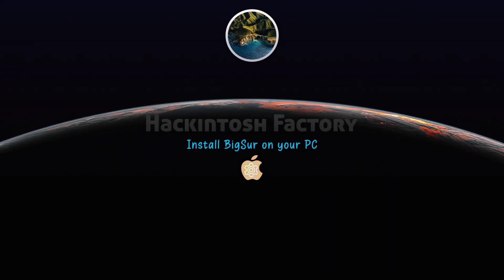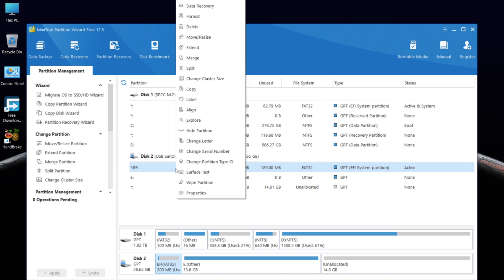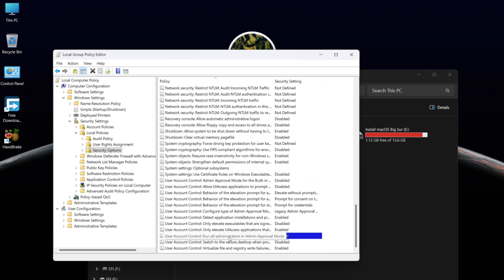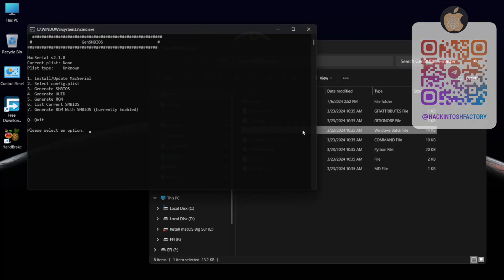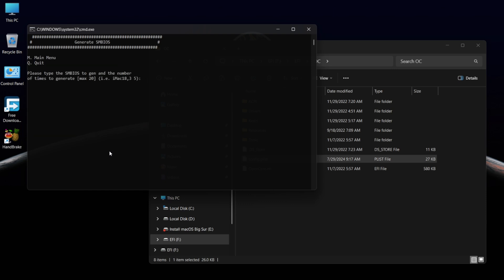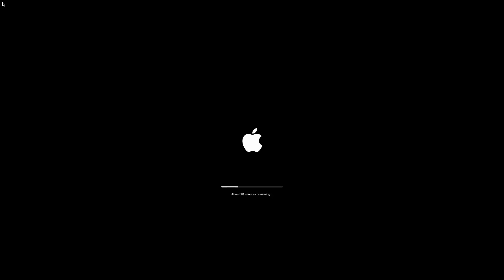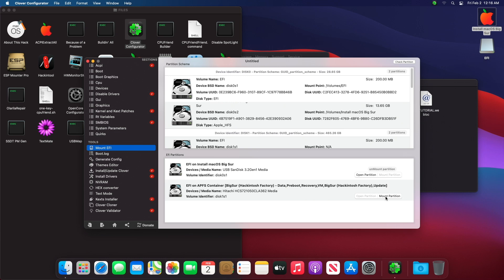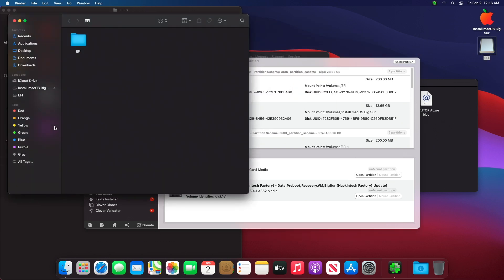Hackintosh Gigabyte GA B85M D2V - Intel Core i7 4790 - Nvidia GT 730 | Free EFI BigSur 11.7.10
You Can Download Installation Files on Hackintosh Factory Telegram Channel.

in this video i want to show you how to install macOS BigSur 11.7.10 on :

Gigabyte GA B85M D2V Motherboard
Intel Core i7 4790 CPU
Nvidia GT 730 Graphics Card

General settings for Gigabyte Motherboards:
 • Fast Boot: Disabled
 • VT-d: Disabled
 • Storage Boot Operation Control: UEFI (required)
 • XHCI Hand-off: Enabled (required)
 • CSM Support: Disabled (if any)
 • Windows 8 Features: Other OS (if applicable)
 • Security Device Support: Disabled
 • Network Stack: Disabled
 • Legacy USB Support: Auto
 • LAN PXE Boot Option ROM: Disabled
 • Advanced Memory Settings Extreme Memory Profile: You set it up Profile1.
+ If you are using a discrete graphics card (dGPU), please do as follows:
 • Initial Display Output: PCIe x1 Slot
 • Integrated Graphics: Disabled
+ If you are using Intel's integrated graphics card (iGPU), please do as follows:
 • Initial Display Output: iGFX
 • Integrated Graphics (or Internal Graphics): Enabled
 • DVMT Pre-allocated: 128MB, if you need to output the screen to a 2K or 4K screen it can be set to 256MB or more.
 • Above 4G Decoding: Enabled (if any!)